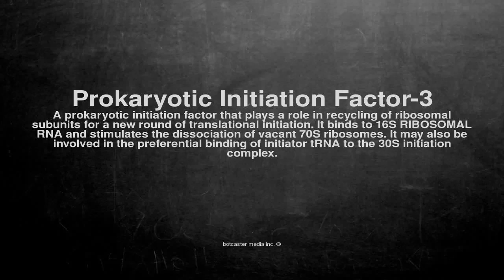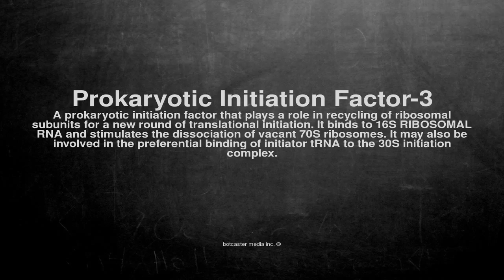Medical vocabulary: What does Prokaryotic Initiation Factor-3 mean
What does Prokaryotic Initiation Factor-3 mean in English?